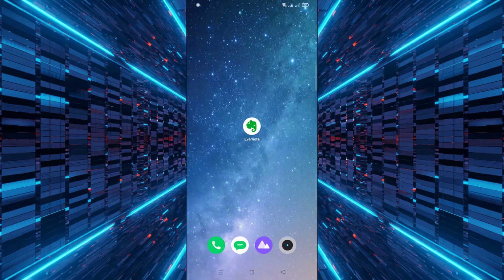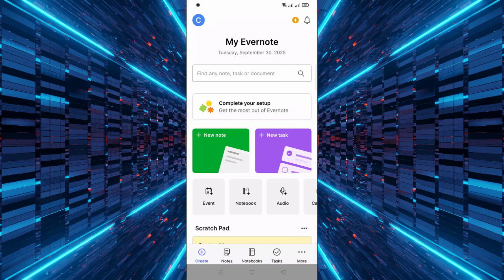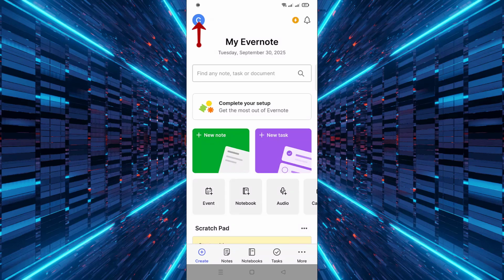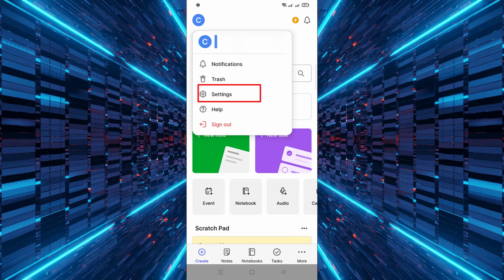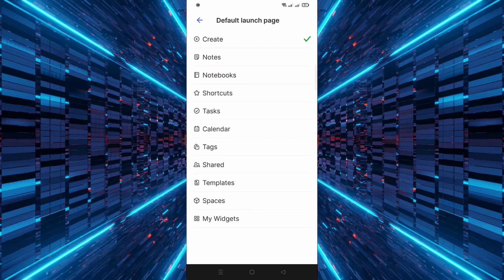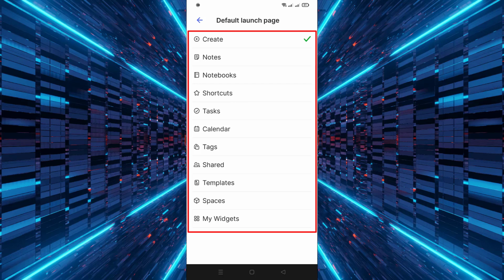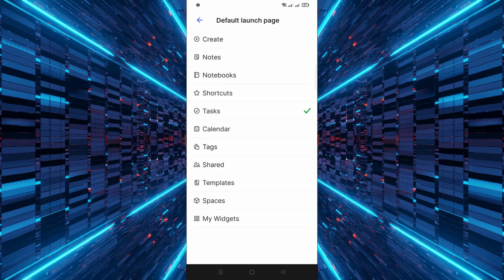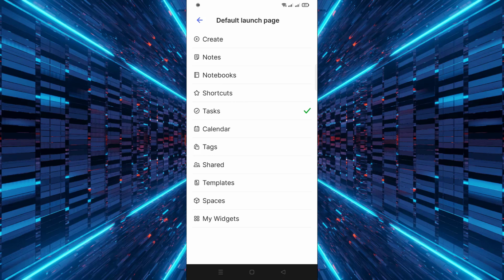How to Change Default Launch Page in Evernote App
Learn how to change the default launch page in the Evernote app and make your workflow faster. 📒

Customize your Evernote experience by setting your preferred starting page, whether it's Notes, Tasks, or Shortcuts. ⚡

Save time and boost productivity by opening the Evernote app exactly where you need it first. ⏱️

Discover tips and tricks to make the most out of Evernote features and settings. 💡

Stay organized and efficient with Evernote's flexible navigation options. 🗂️

Evernote app, default launch page, productivity tips, notes management, Evernote settings